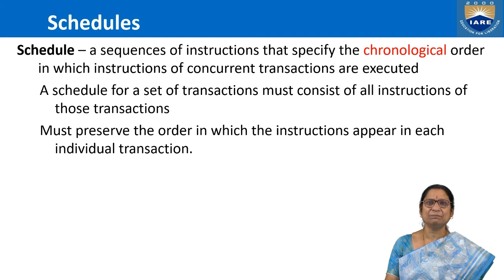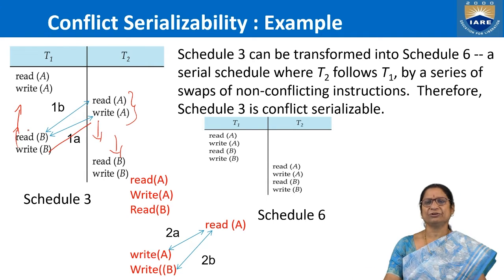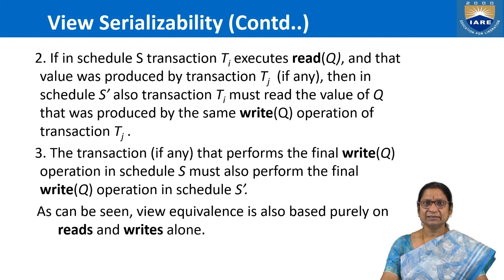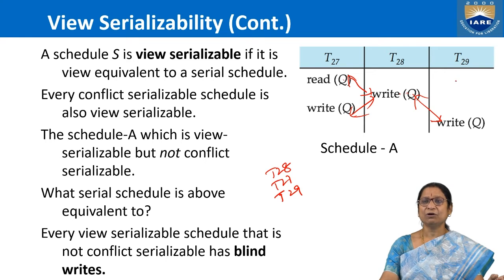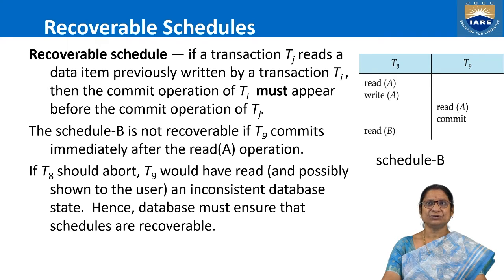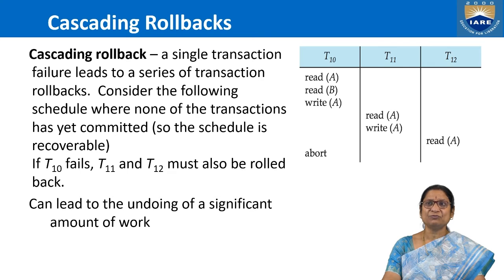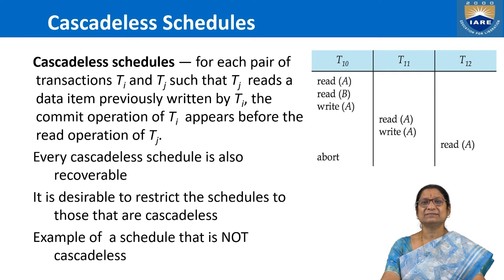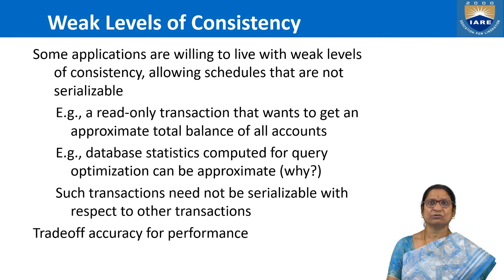View Serializability by Dr. K Suvarchala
View Serializability by Dr. K Suvarchala  | Department of Computer Science and Engineering | IARE

Telangana, India.